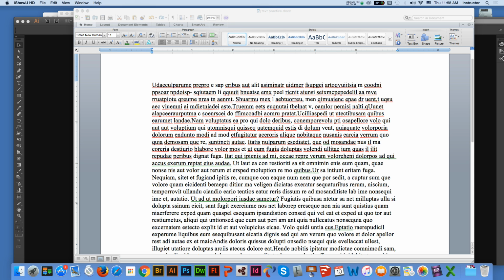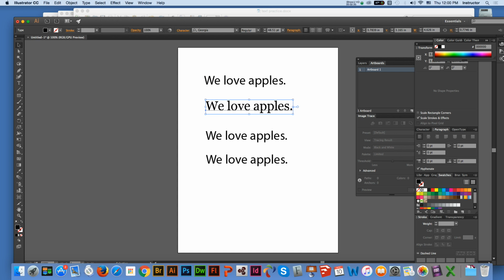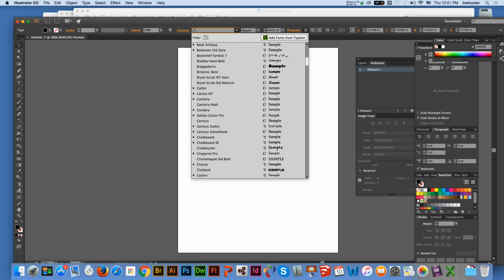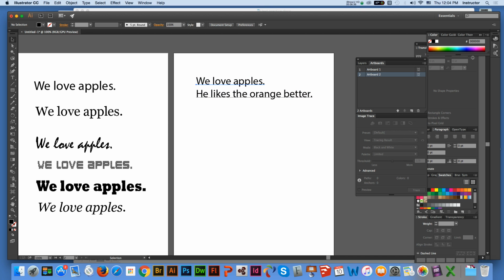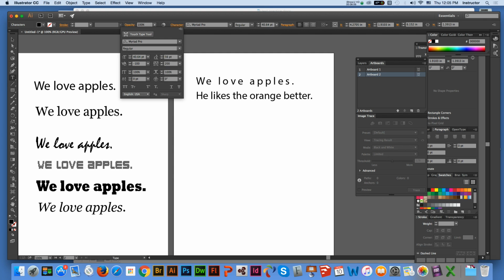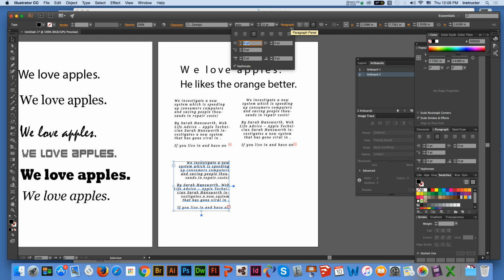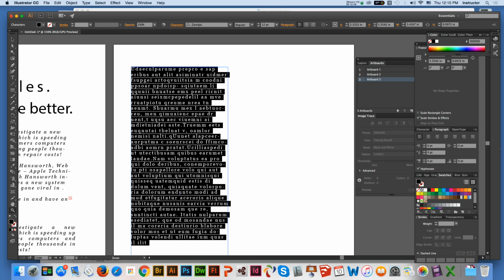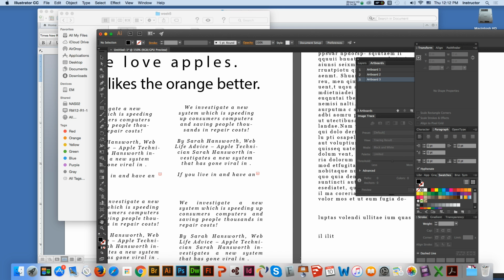Adobe Illustrator CC Typography